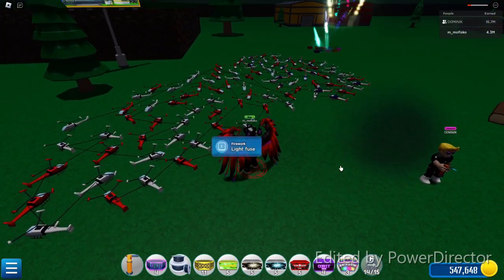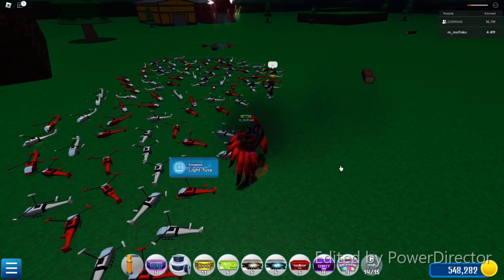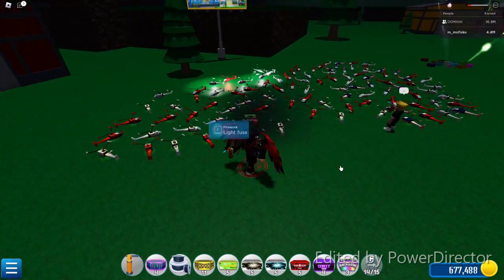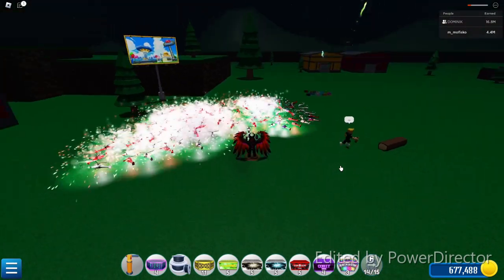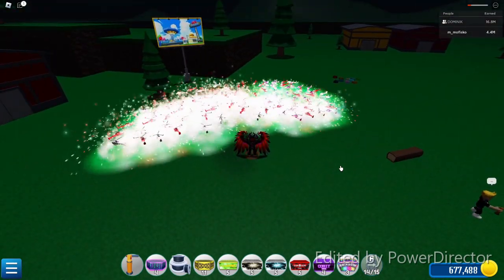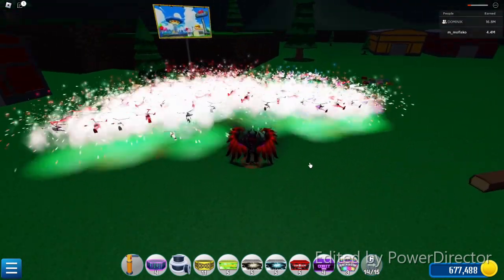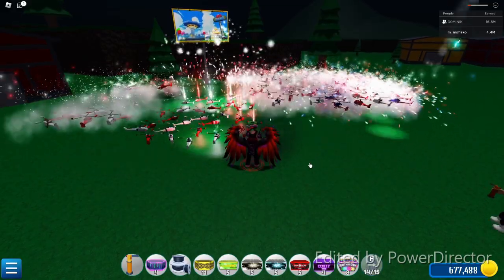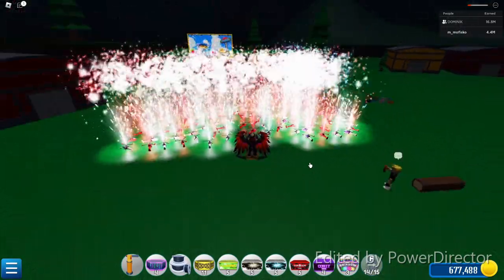Instructions how to have a lot of coins in 4 minutes (Fireworks Playground)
We will be very happy if the owner of this game writes to us in the comments :)) @YuckMaster
If you have other strategies to earn more, write in the comments.